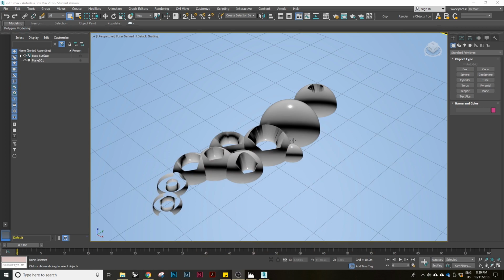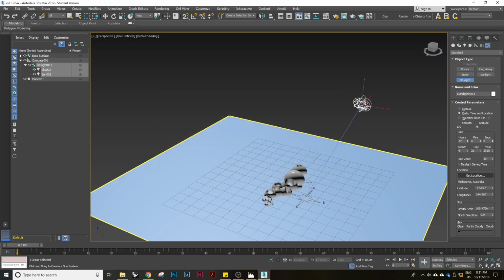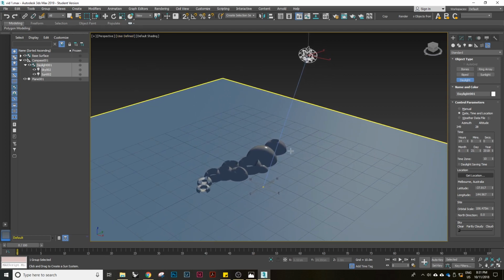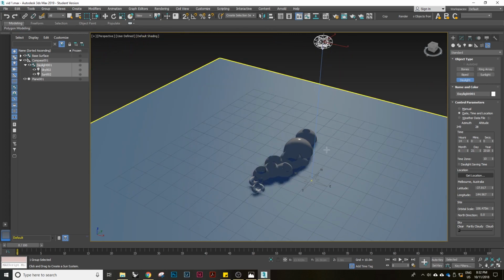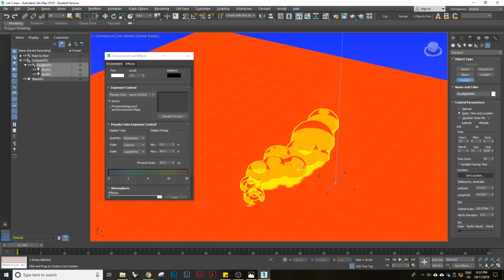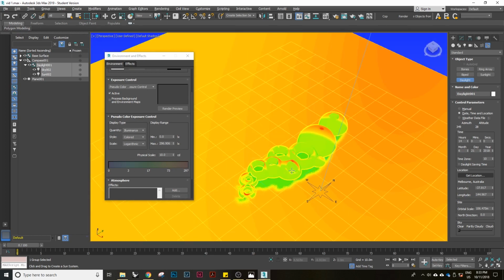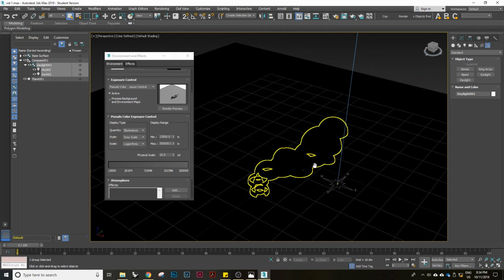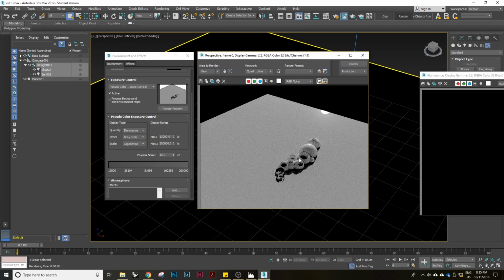FUM 2018 - Pseudo Exposure Control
How to use pseudo exposure control as a lighting analysis tool for your projects.

Group:
Rizz Ambotang
David Gerber
Chan Joshua Tig Hay